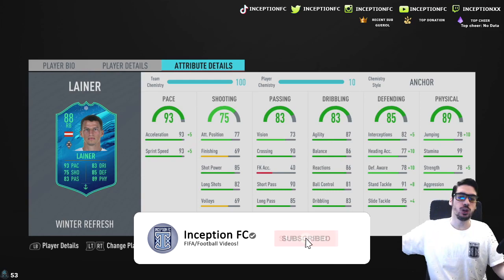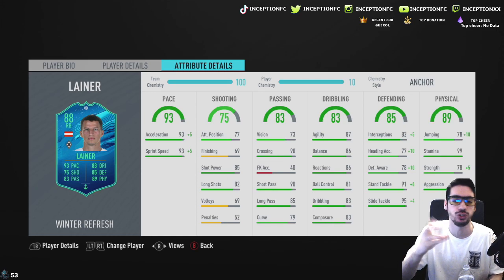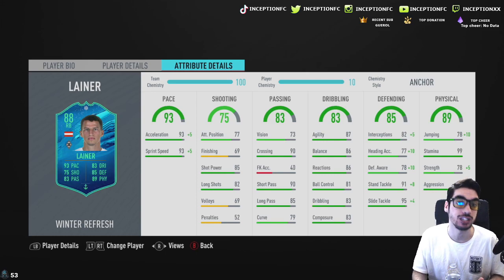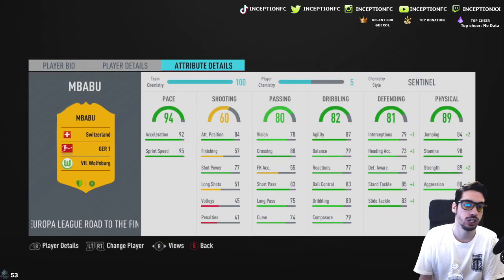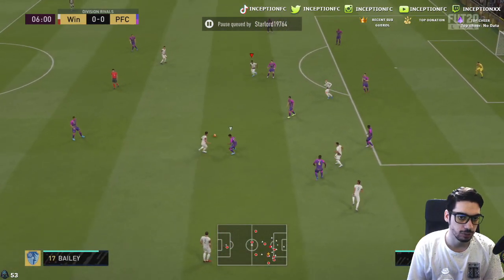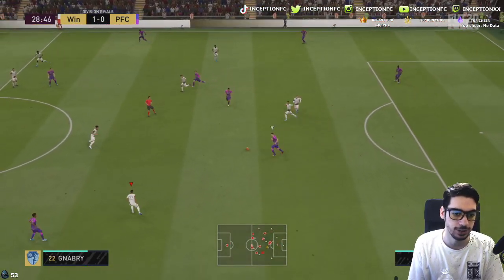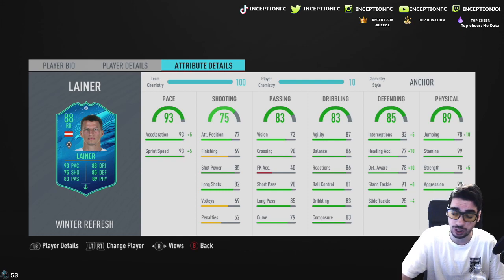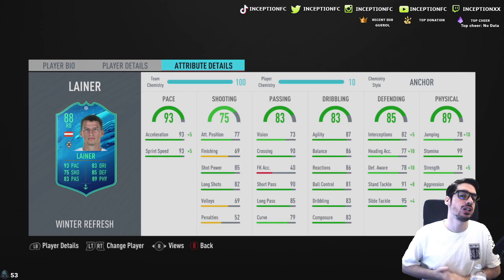88 WINTER REFRESH LAINER PLAYER REVIEW! - IS HE WORTH UNLOCKING? - FIFA 20 ULTIMATE TEAM